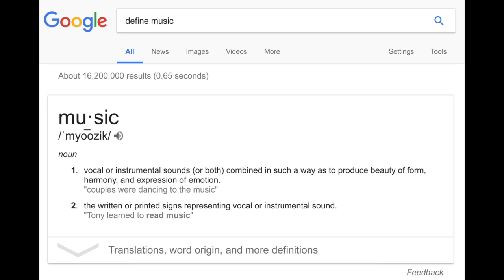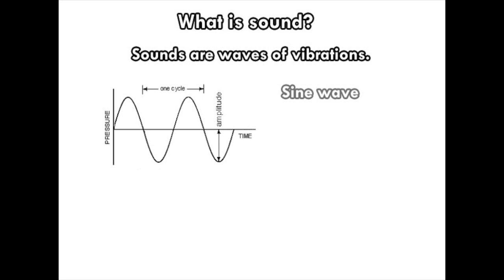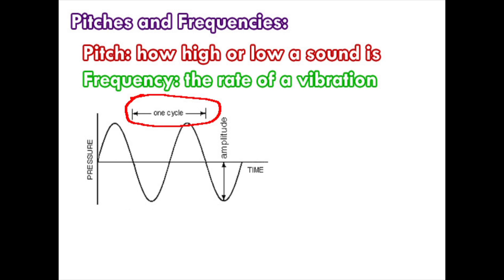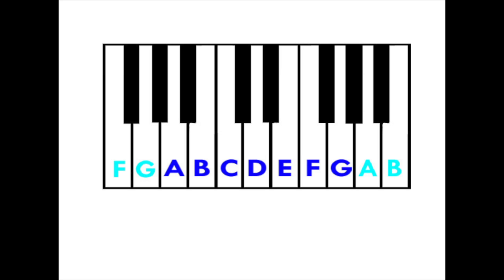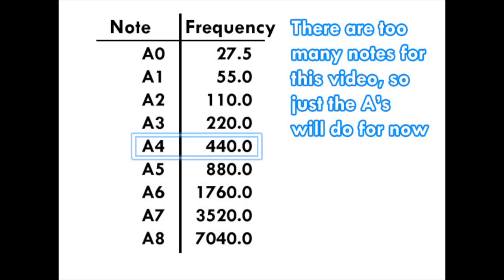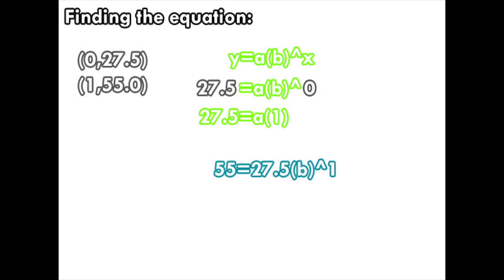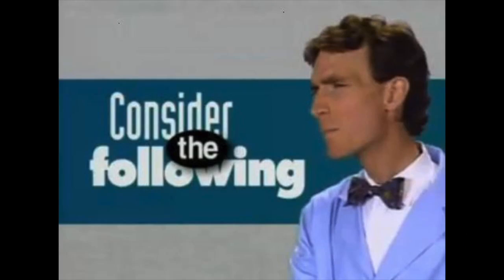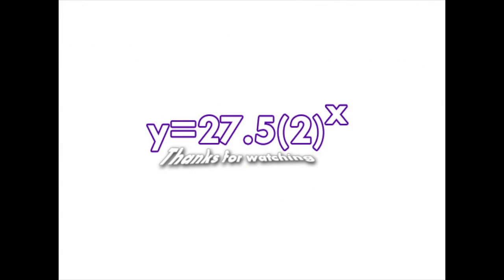Frequencies of Musical Notes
This video explains the physics behind music and what the frequencies of musical notes are, as well as how to calculate these frequencies with a formula.

Note: Yes, technically the bit at the end is not exactly accurate to the standards we have today, but it's close enough for the purpose of this video.